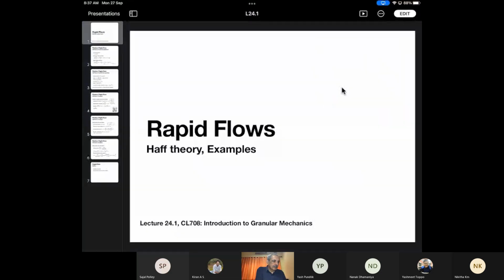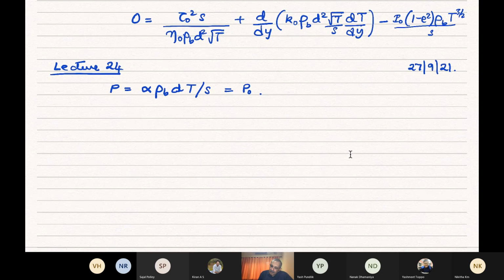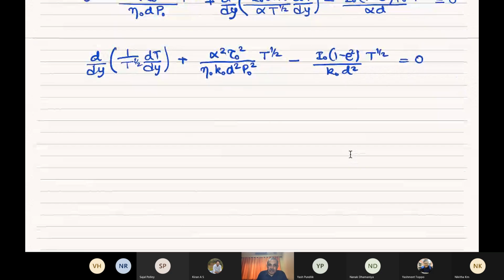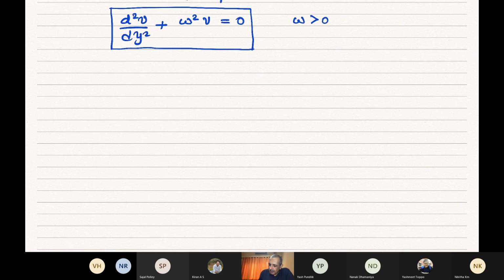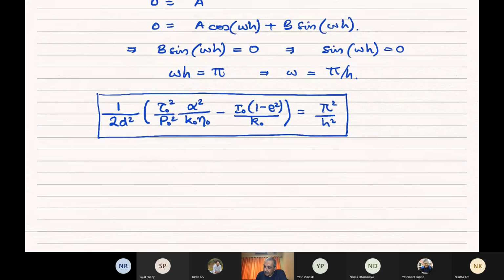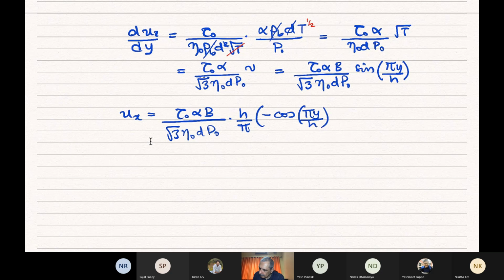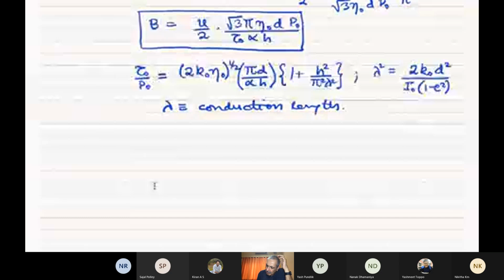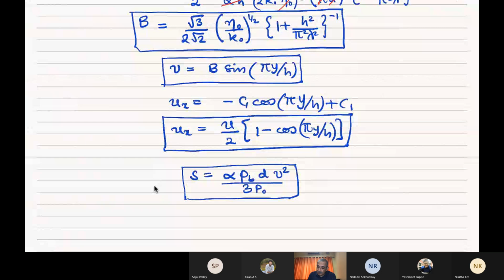CL708 2021 lecture24